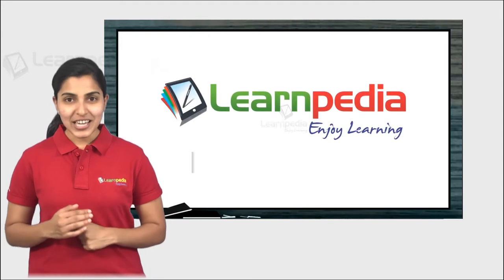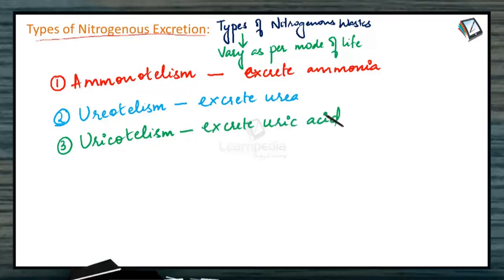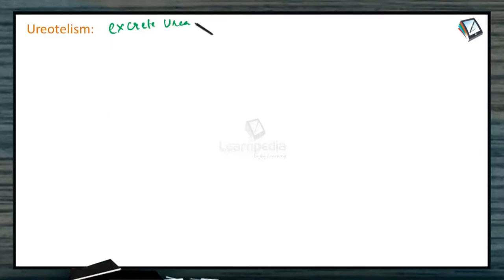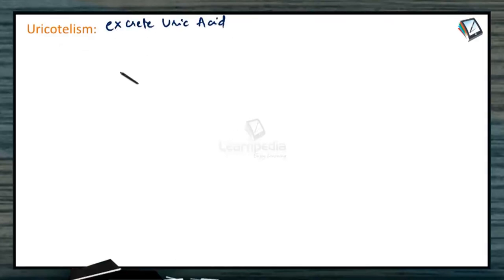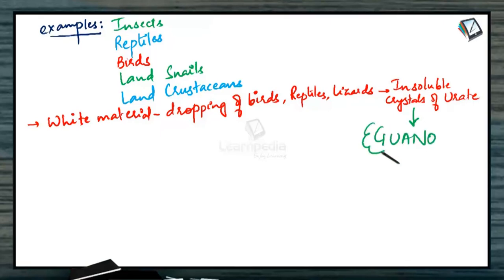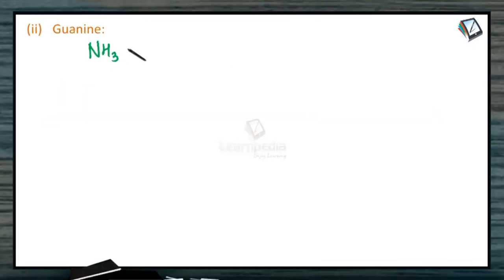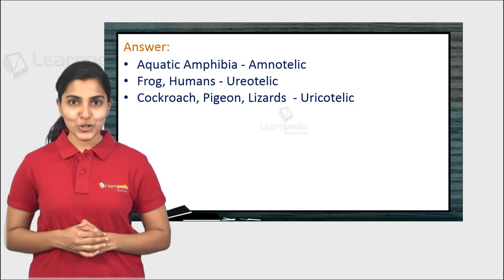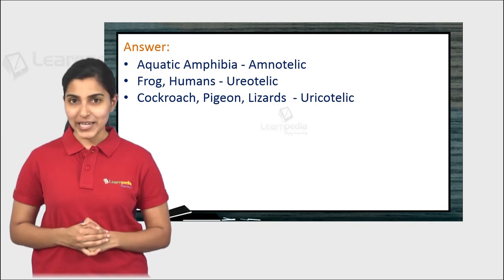Watch this one video and never forget what Nitrogenous Wastes is. NEET Zoology XI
Watch this one video and never forget what Nitrogenous Wastes is. NEET Zoology XI Excretion and Osmoregulation

Excretion is the process of elimination of nitrogenous waste such as NH_3 urea and uric acid from the body.
Metabolic wastes also include CO_2 and H_2 O etc.
The nitrogenous wastes are mainly the end-products of protein metabolism, but also nucleic acid metabolism (as uric acid)
The organs involved in formation, storage and voiding of urine constitute the urinary system.
Types of Nitrogenous Excretion
In different animals the types of nitrogenous waste vary as per their mode of life.
Ammonotelism:
Ammonia formed during deamination of proteins, is most toxic hence, needs to be eliminated immediately.
Being highly soluble in water, it diffuses and dissolves in surrounding water, hence in aquatic animals e.g. protozoan, sponges, coelenterates, molluscs, earthworm, (when in water) some fresh water fishes, aquatic amphibians (salamanders), etc, this is the common process.
Ureotelism:
NH_3 is converted into urea (a less toxic) which is eliminated in solution form, hence requires plenty of water.
Ex. mammals, amphibians (frogs or toads) cartilaginous fishes, aquatic reptiles like crocodiles, turtles and terrapins.
Lung fishes, Xenopus (toad) are ammonotelic in water but ureotelic in mud during summer.
Tadpole of frog / toads are ammonotelic but adult is ureotelic.
Sharks retain urea to raise its body concentration to minimise the water loss.
Uricotelism:
NH_3 is converted into uric acid (least toxic), which can be retained (storage excretion) in the body for even longer time without any harmful effect.
It’s also a means for conservation of water since it is eliminated in solid form and doesn’t require water, hence useful for the animals with less traffic of water in their body. Ex. insects, reptiles, birds, land snails, land crustaceans.  White material in the droppings of birds, lizards consist of insoluble crystals of urates.  In this form it is commercially obtained from birds droppings (guano).

Aminotelism:
Few molluscs (Unio, Limnaea) and echinoderms excrete excess amino acids directly.
Other nitrogenous wastes:
(i) Trimethylamine Oxide (TMO)
Marine teleosts synthesise TMO from NH_3 and retain to raise the concentration of body fluid to make it isotonic to sea water. NH_3 is first methylated and then oxidised to form TMO.
(ii) Guanine
Spiders, some amphibians, reptiles and birds convert NH_3 into guanine, an insoluble substance hence require no water for its excretion.
(iii) Allantoin
 Many mammals excrete allantoin as product of purines and pyrimidines.
 In man purine is converted into uric acid while pyrimidine to alanine or aminoisobutyric acid.
(iv) Hippuric acid
In some mammals benzoic acid (formed by fat metabolism or in food) is highly toxic hence is changed into hippuric acid by combining with glycine.
(v) Ornithuric acid
In birds benzoic acid is converted into Ornithuric acid.
(vi) Creatinine
Excess amount of creatine during dystrophy of muscle is generally excreted as creatinine